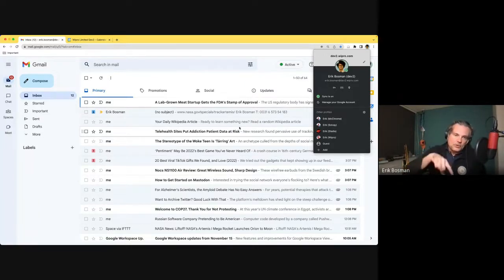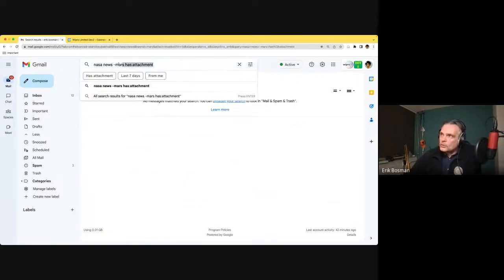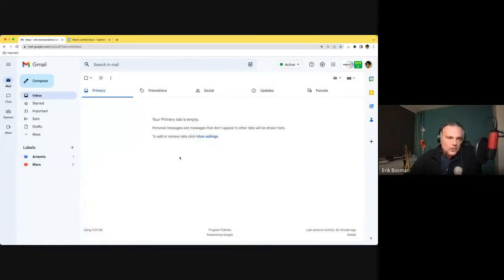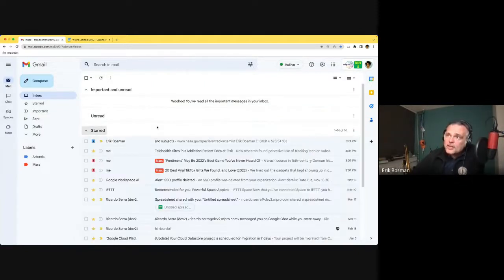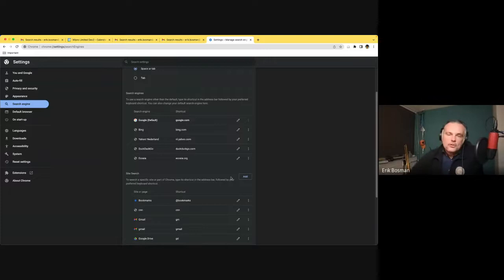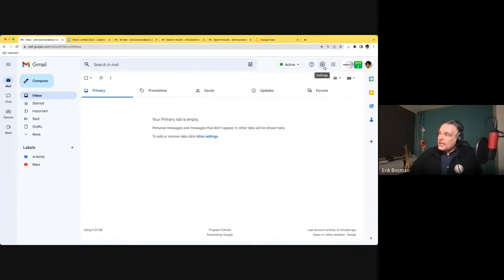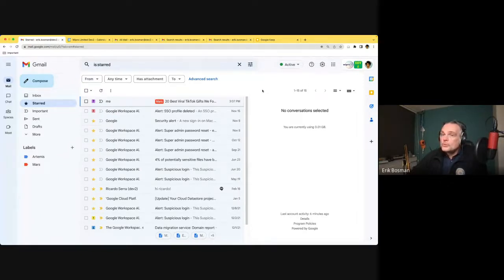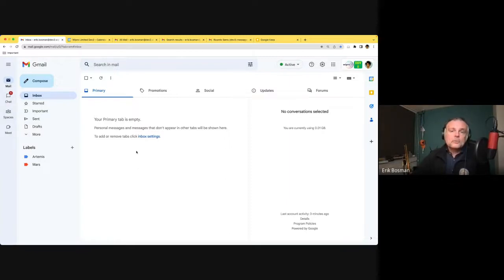IT Training Session: Maximizing Gmail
Want to learn more about the applications you use every day at Perkins? Join the IT team's technology webinar on Maximizing Gmail